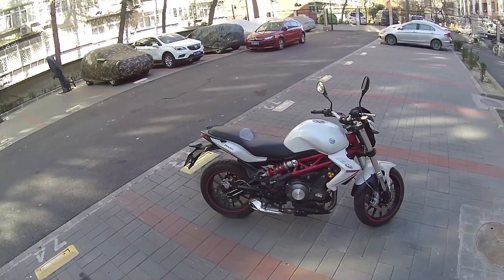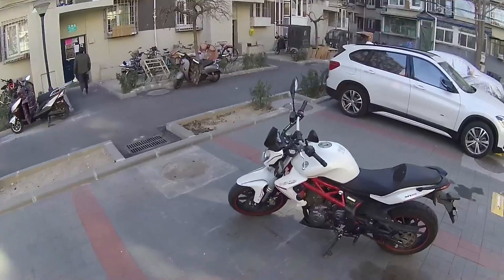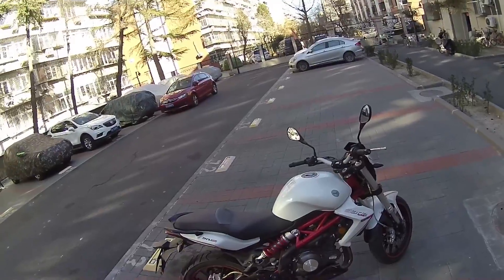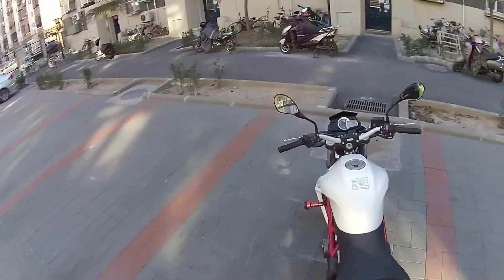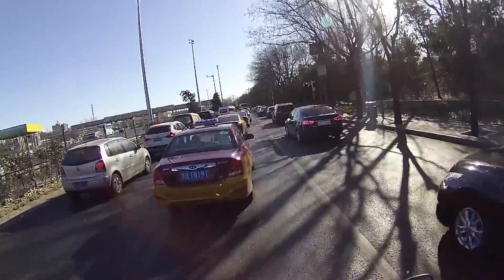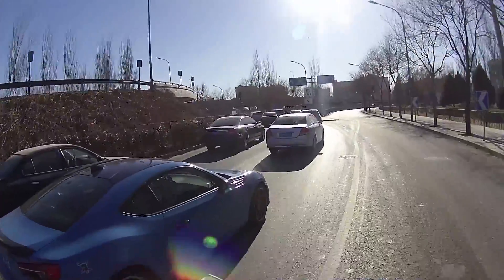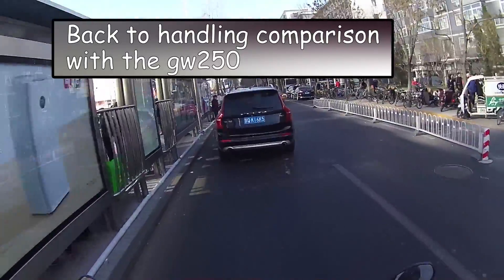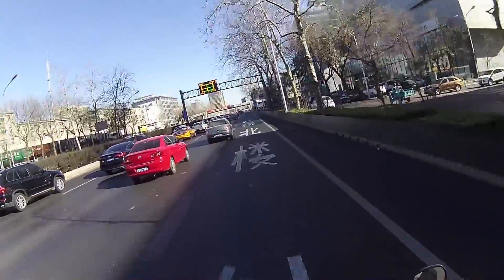Benelli 300 Review - The best bike for Beijing?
-Review of my friend's Benelli 300 (bj300gs) 2014 year model

Key areas:
Introduction 0:35
Riding position 1:44
2nd hand price 2:21
Jing B fines 2:37
EU export model vs Chinese domestic model explanation + price 3:15
(Export model bn302 = better overall quality) see for colour options
Key 3:38
Qianjiang Benelli explanation 3:44
Parts (fender, tyres) & oil change prices 4:14
(more expensive that a normal Chinese bike, more expensive than the Suzuki gw250)
Fuel tank & cost to fill (95 ron) 5:00
Start & sound 5:27
On the road 6:17
Gear changes 6:37 13:48
Light weight, reliable city bike options (Japanese) 7:11
Chinese bikes 7:22
Nearest comparison bike 7:41
Dirt riding ability 8:42
Weight 9:02
Legality & plate recommendations 9:38
Advantages + disadvantages comparison with gw250 10:07
Stolen rates comparison 10:52
Value for money recommendation 11:15
Quality control 11:40
Stuck in traffic 12:21
Curb jumping? 12:48
Horn 13:16
Gear dead spots 13:48
(recommendation - keep revs high when changing from 2nd to 3rd & 3rd to 4th)
Width 14:17
Attracting attention 14:59
Emergency stop 15:30
Actual stop 16:26
Handling predictability 17:11
Recommendation to novice riders in Beijing 18:07
Other option Honda cbf190r 18:54

Music Track Name: Golden Hour

Notes-
Benelli 300= 2 models available in Beijing
1.- bn302 = European version, later models can be easily identified by maroon piping + bn or TNT sticker
2. bj300gs = Chinese domestic version, can be identified by red piping
Earlier models (2014) like this one, might have bn302 (Export version) stickers  but actually be a Chinese domestic model.  Check with dealer.  Blue book may state bj300gs to save money on registration
Brand new price with plate - EU bn302 ~ 28,000 元 ,
bj300gs ~ 26,000元
2nd hand price (1 year old ~19,000 元）
Both models are 300 cc, twin cylinders, water cooled, around 196kg
Export model has better overall quality.
（+ full range of colour options)
Advantages over gw250 - Looks better, sounds better, higher top speed, stolen less

Nearest comparable bike = Suzuki gw250
Brand new price with plate ~26,000元
Advantages = Japanese quality control, suspension designed for Chinese roads, more comfortable, cheaper parts, tons of accessories available on taobao
250cc, twin cylinder, water cooled

The Zongshen - bikey Mc yellow bike is actually a Z-One zs150